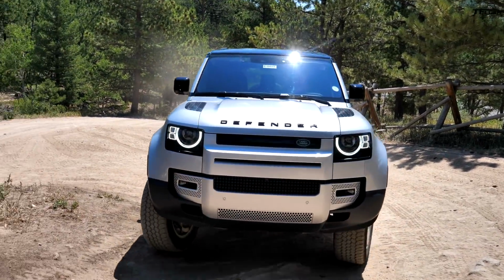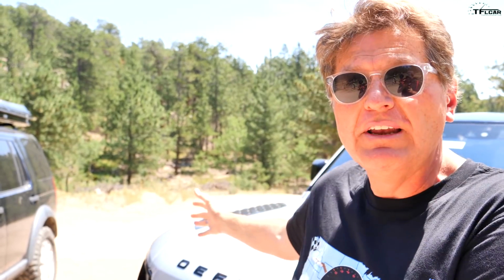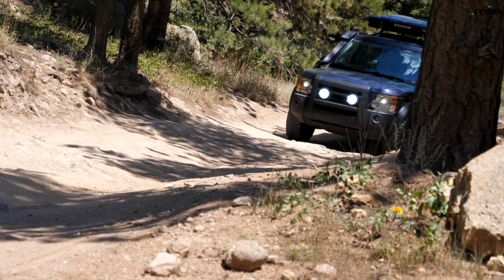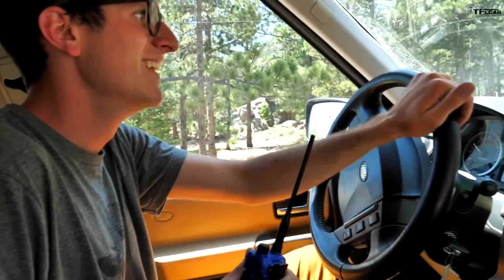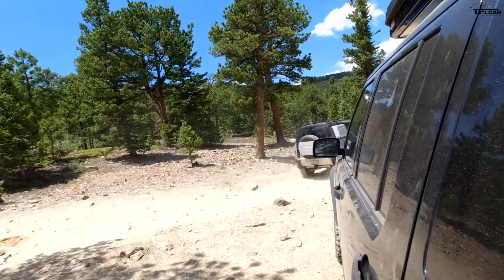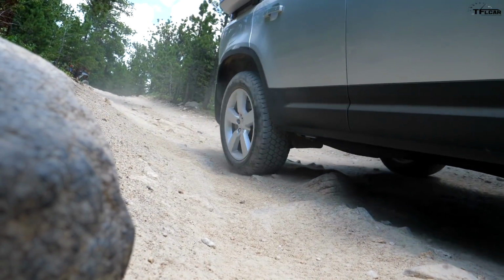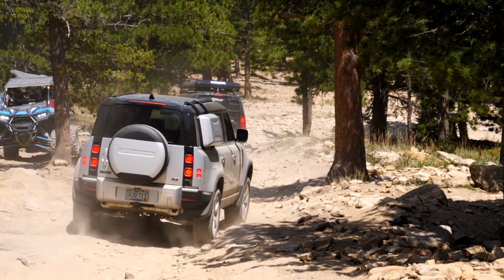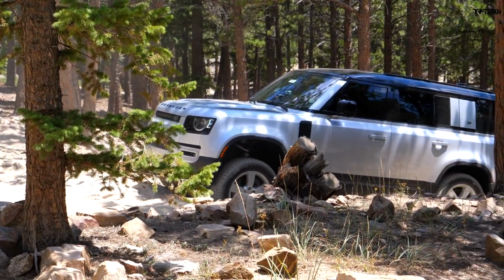How Does The 2020 Land Rover Defender Perform Off-Road? I Race It Against an Old One To Find Out!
We would like to extend a huge "thanks" to our friends at Flatirons Land Rover for loaning us this new Defender to test off-road!

) In this episode we take the brand new 2020 Land Rover into the woods to see how it performs off-road. To make it interesting we bring along our old, slightly clapped out 2006 Land Rover LR3 we bought for $5,500. Can the new $80,000 defender keep up with this old beast when the going gets tough? We test the new defender on the rocks, in the dirt and through some mud to find out!